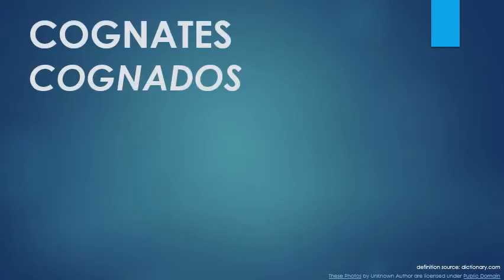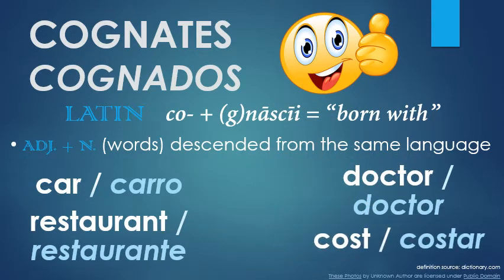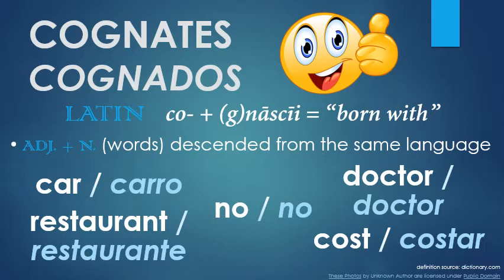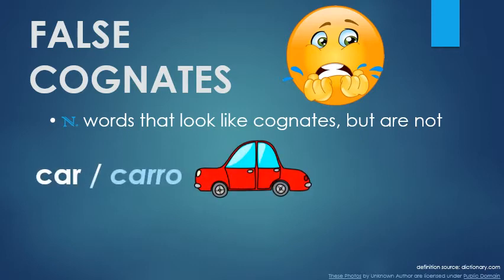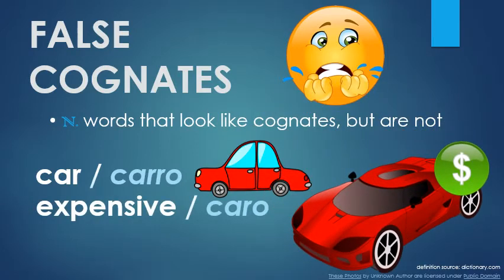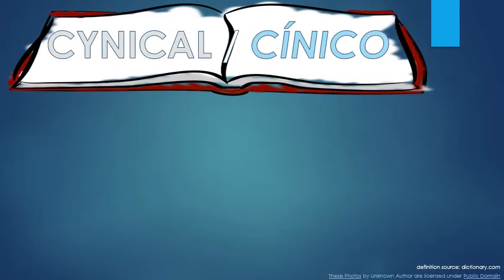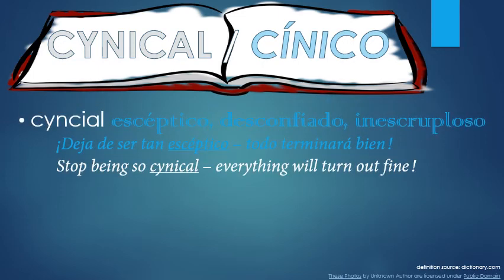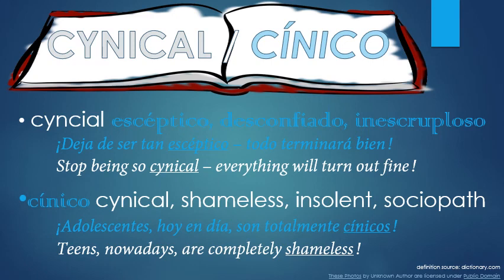Vocabulario Vivo: FALSE COGNATES, part I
Cognates are a language-learner's best friend, but what happens when a "cognate" isn't really what you thought it was?  Terrible, terrible things!  Find out more about what COGNATES are and FALSE COGNATES aren't in today's video, including examples like caro, resume, crudo, and cynic.